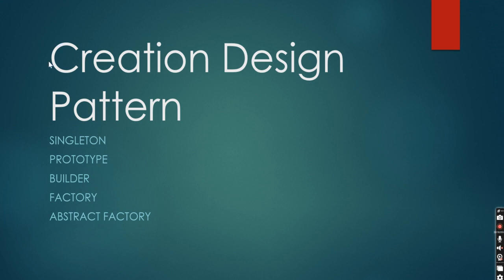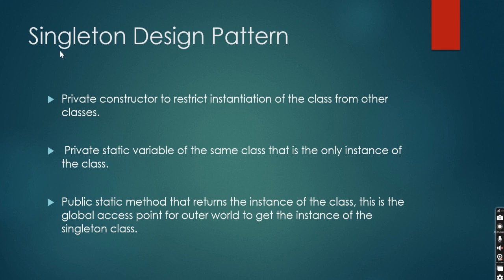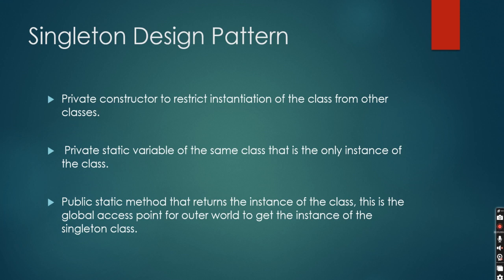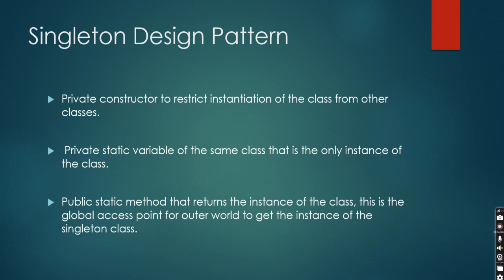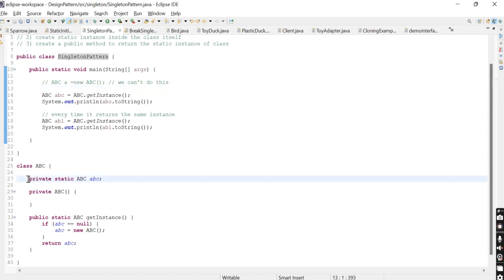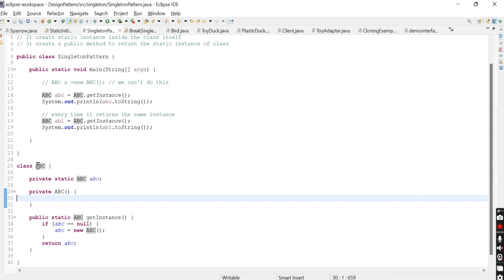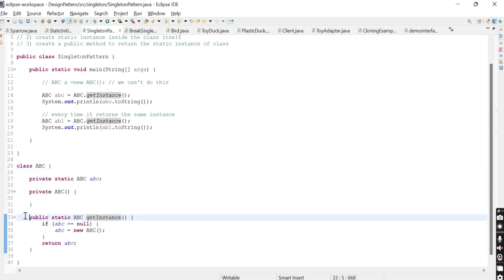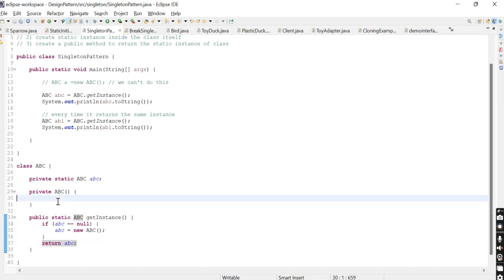Singleton Design Pattern | Important Interview Question